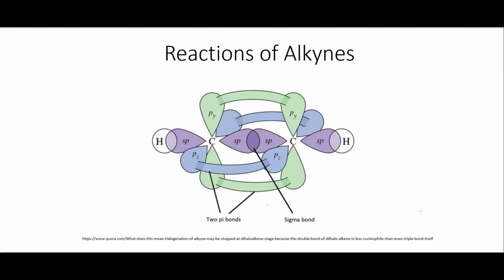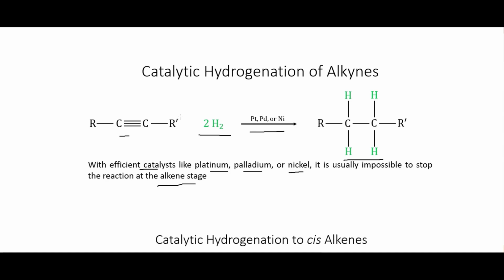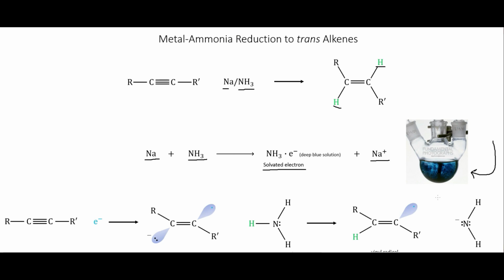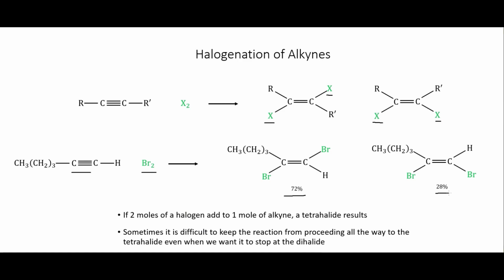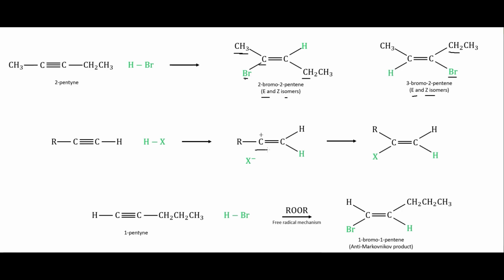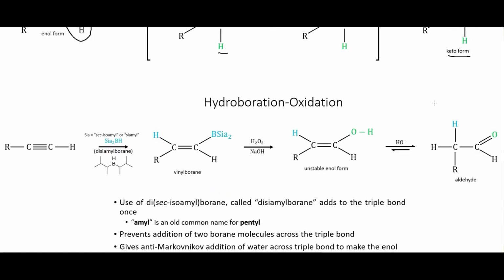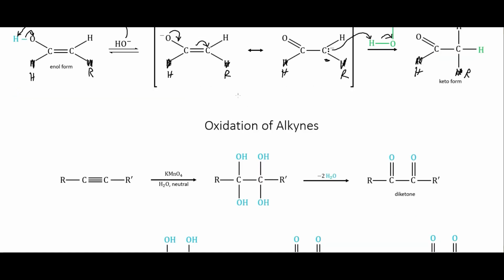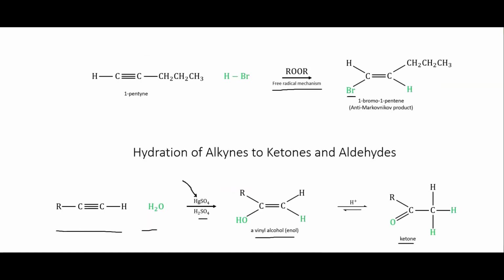Organic Chemistry - Reactions of Alkynes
Discussing reactions of alkynes, including hydrogenation, Lindlar’s catalyst, metal-ammonia reduction to trans alkenes, halogenation of alkynes, addition of hydrogen halides to alkynes, hydration of alkynes to ketones and aldehydes, keto-enol tautomerism, and more.

Other places you can find content from me:

Amazon - Author Profile

Incarnate: Existence
Incarnate: Essence
Incarnate: Schism